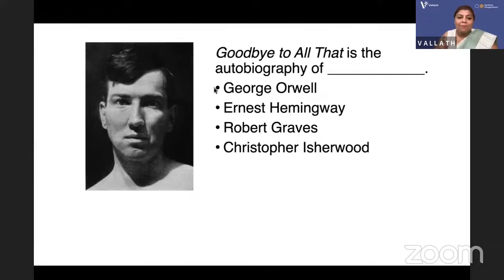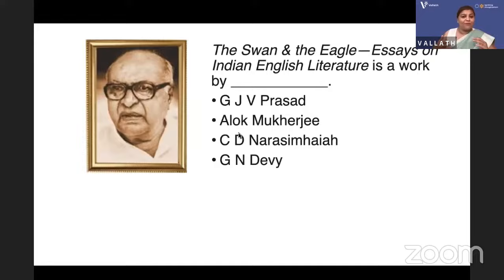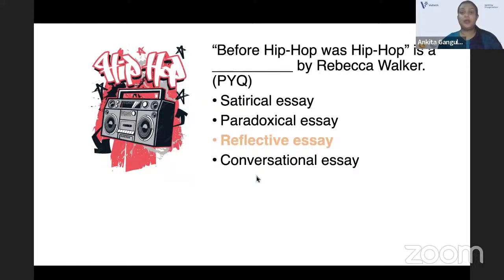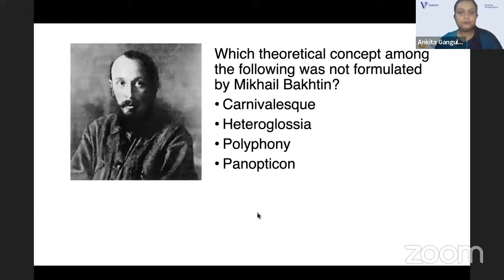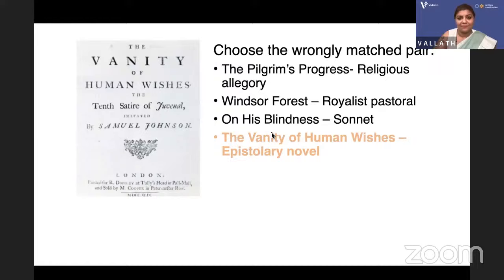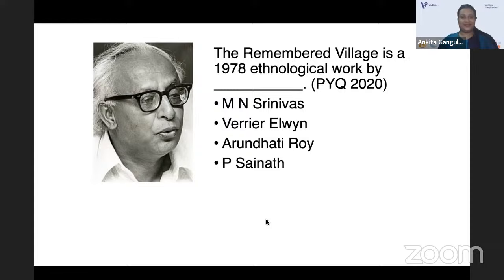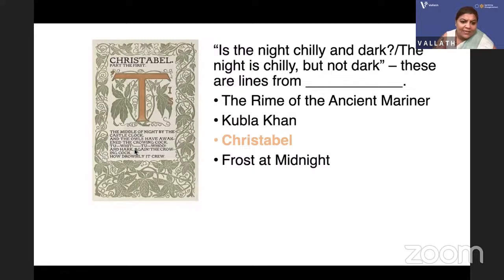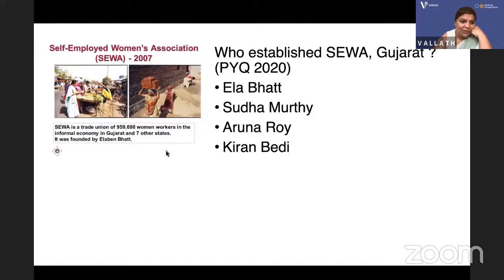Karnataka SET Practice | Day 1 | Kalyani Vallath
Karnataka SET Practice on English Literature with Kalyani Vallath. You can also buy complete notes or attenda full course if you wish to.